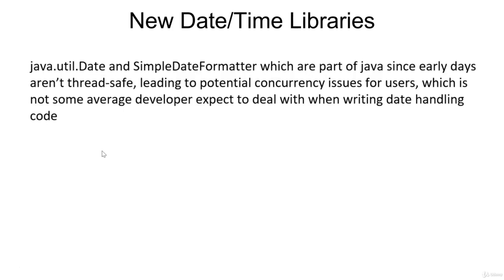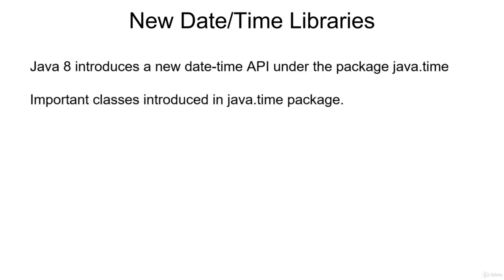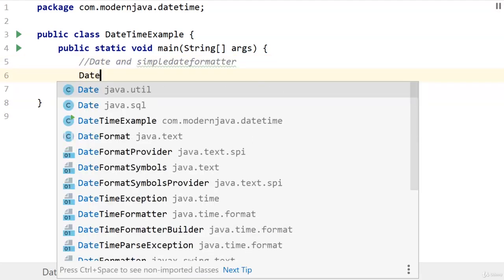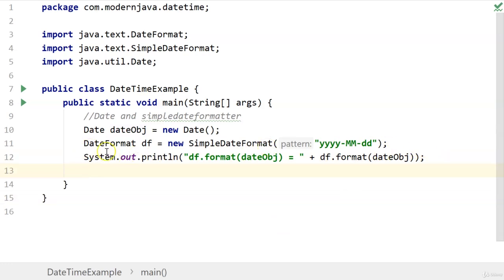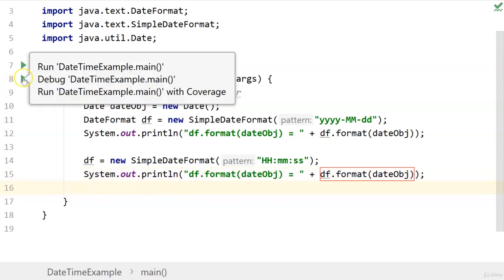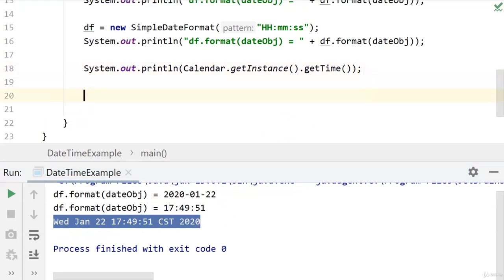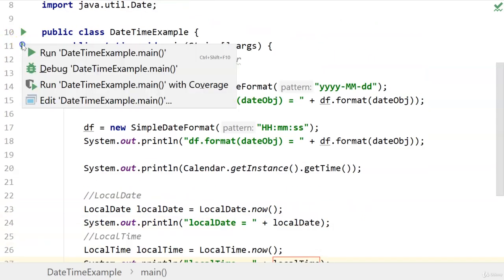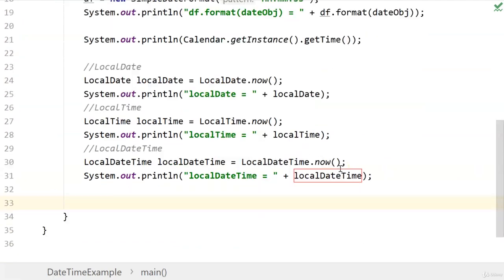JAVA Advance Full Course - JAVA Advance Full Course - 86 Java8+ new DateTime Introduction